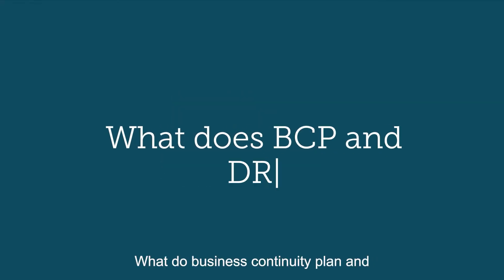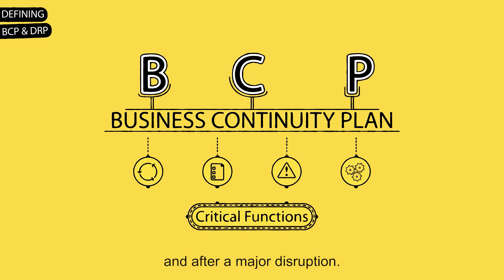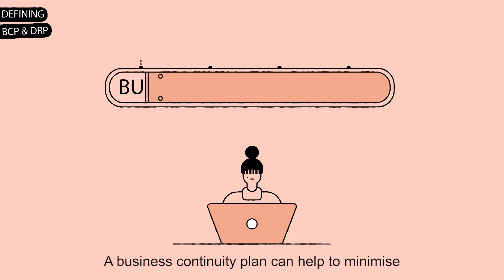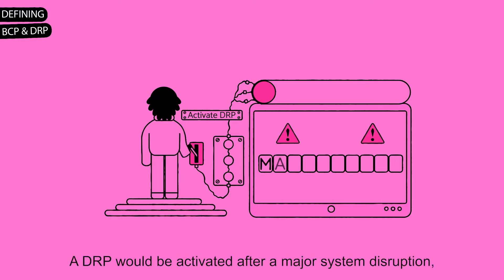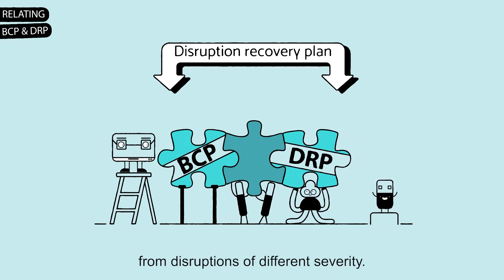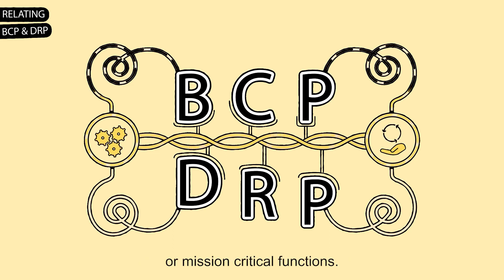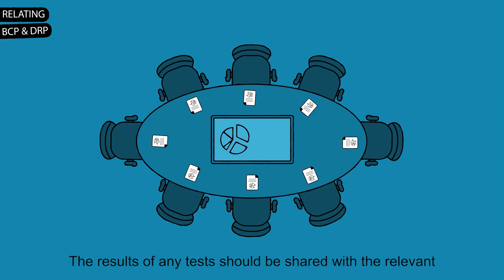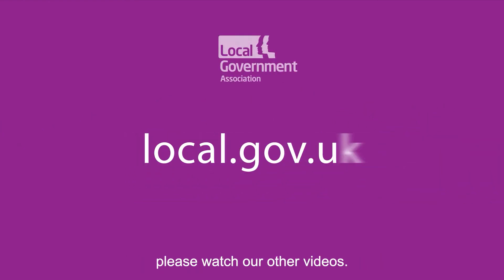What are Business Continuity Plans and Disaster Recovery Plans?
This video explains what Business Continuity Plans and Disaster Recovery Plans are and how they relate to each other.